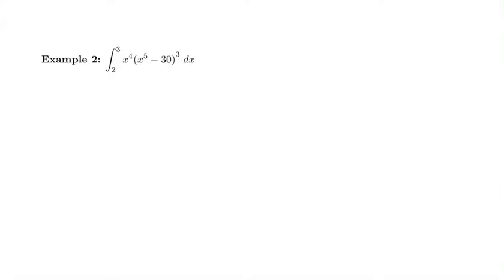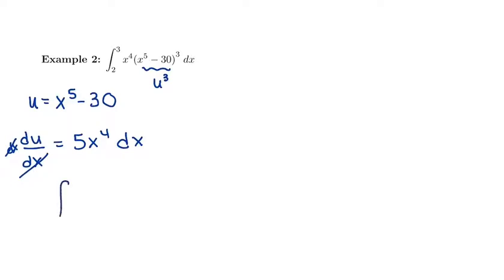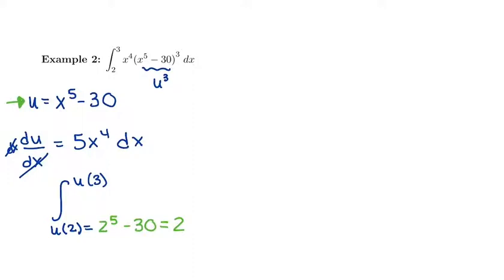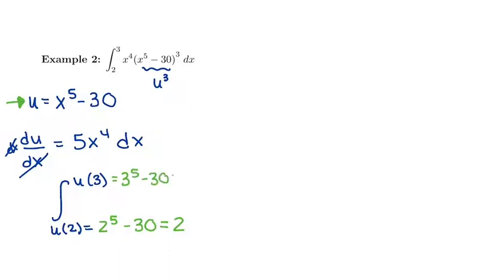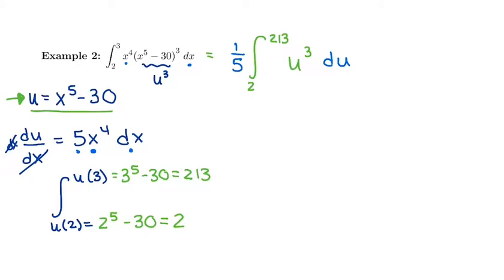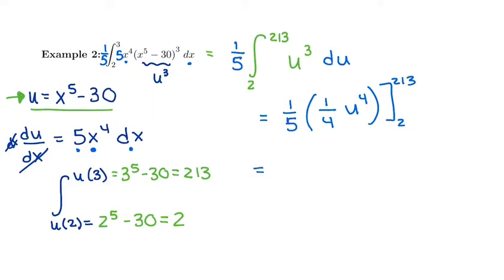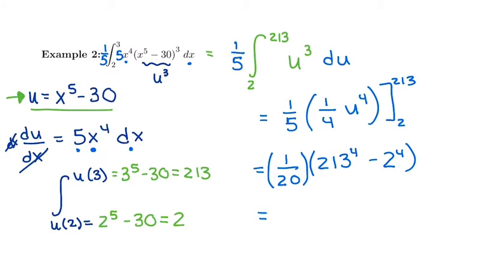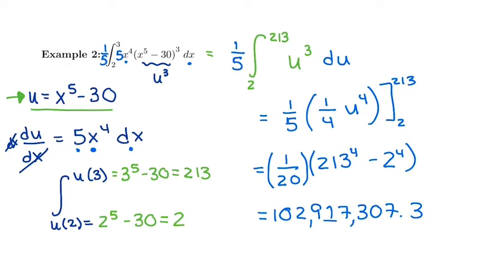39. U-Substitution with Definite Integral Ex 2